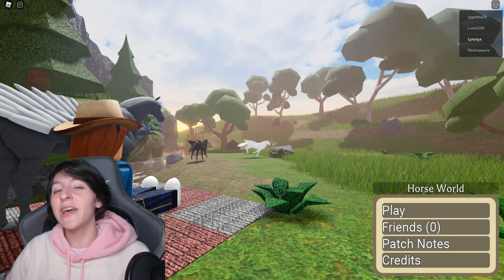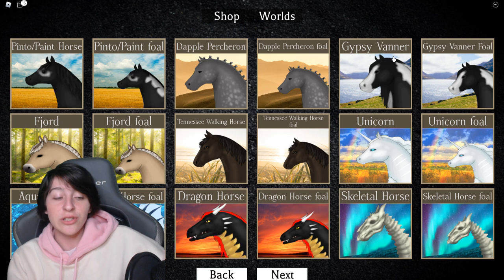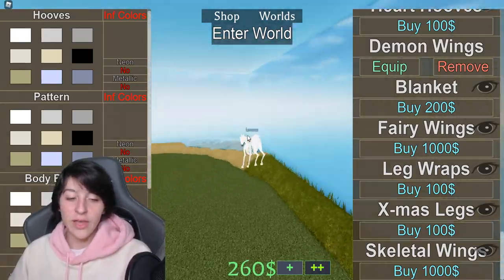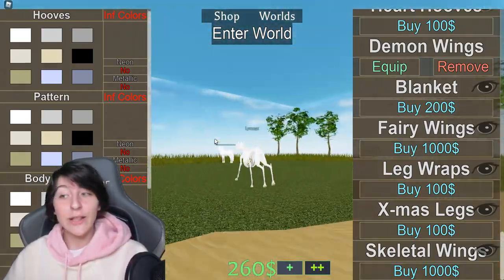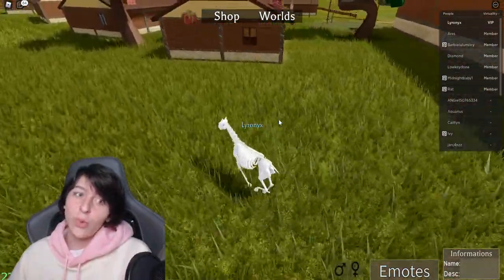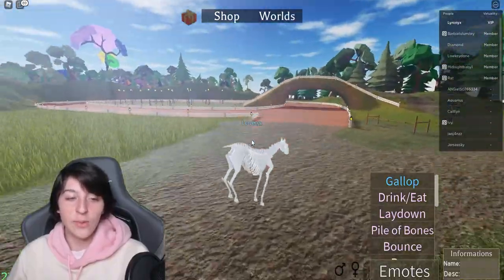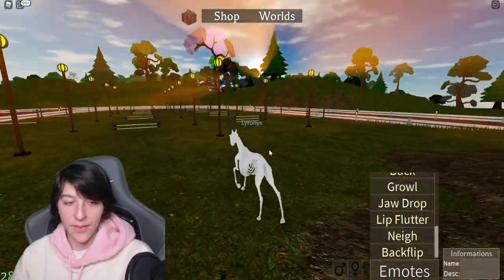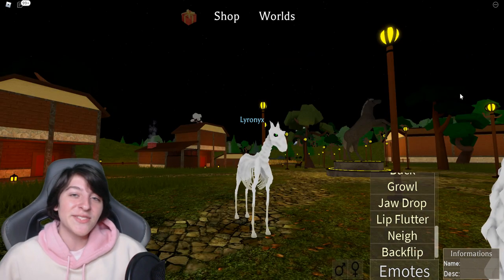Have You Seen The NEW MODEL In HORSE WORLD?!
SKELETON HORSE UPDATE!!